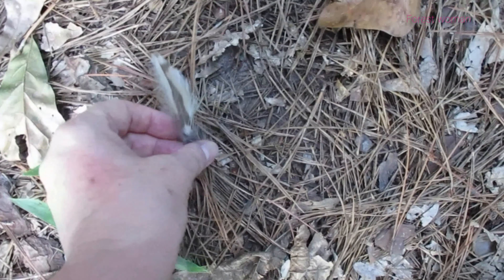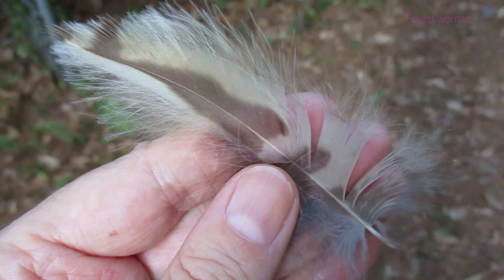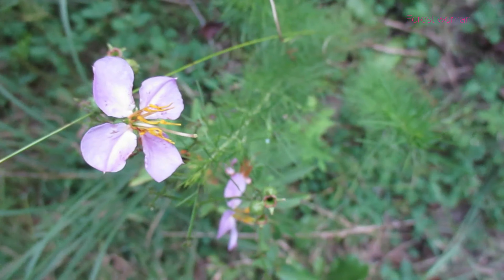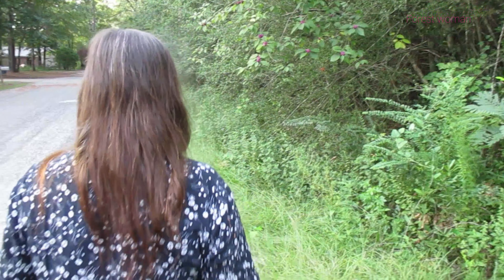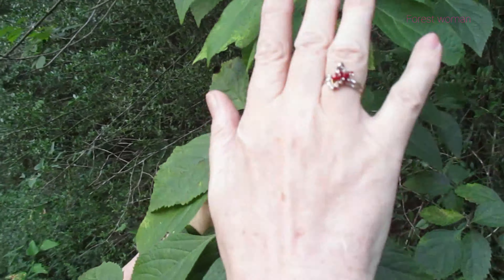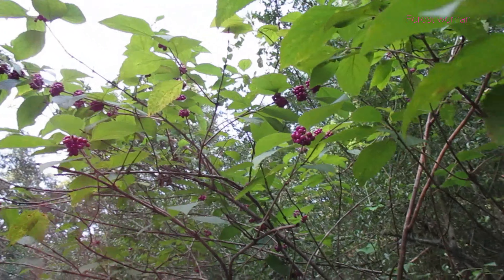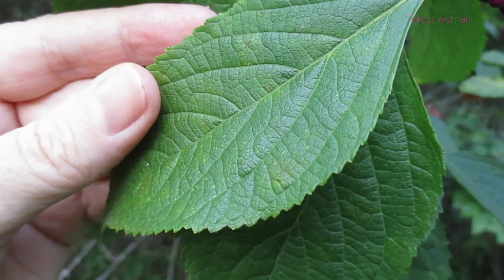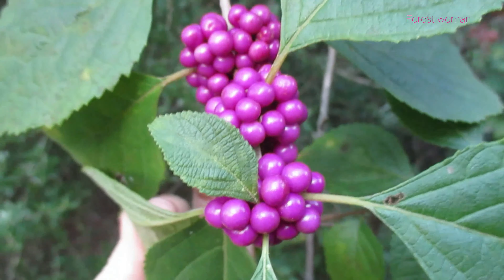Forest woman showing you American Beauty Berry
i hope you like my video. The American Beauty berries are edible, but please be very careful so you eat the right berries. Check out the leaves also very carefully. with Love, Forest woman